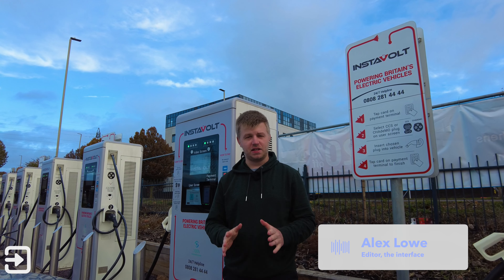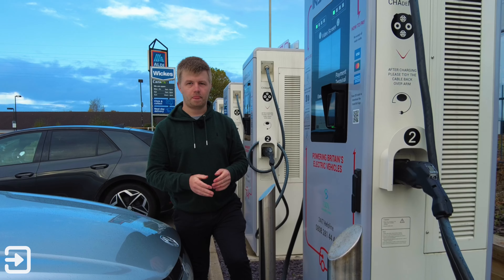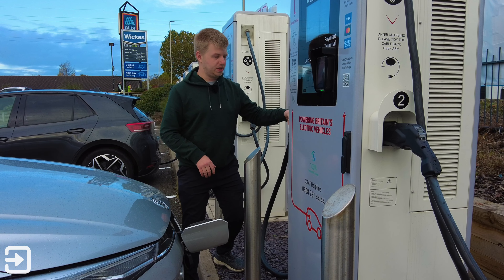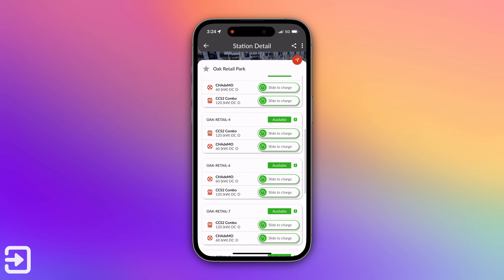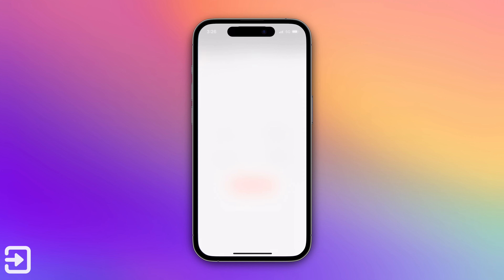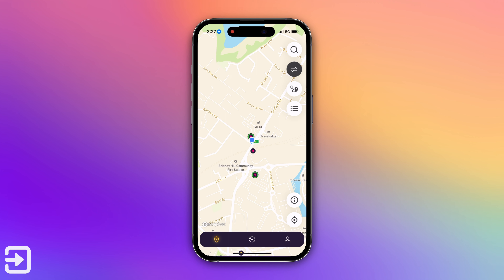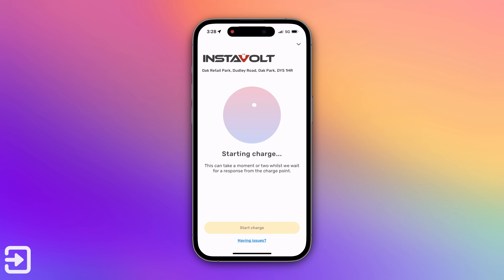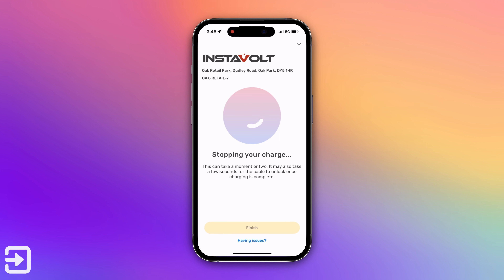How to use an Instavolt Charger | EV Charging Basics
In this video, Alex shows how to use an Instavolt charger, using both the Instavolt app and the Octopus Electroverse app.

*Octopus Electroverse*
*the interface*
*Other Channels*
*Chapters*
0:00 - Intro
0:32 - Getting Started
0:55 - Instavolt App
1:54 - Octopus Electroverse